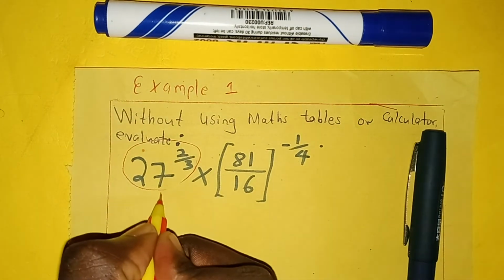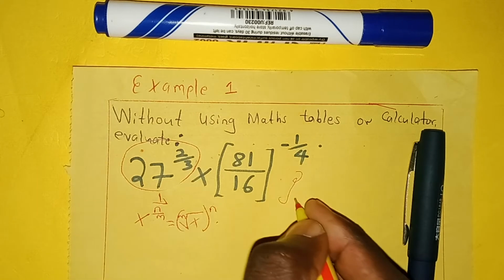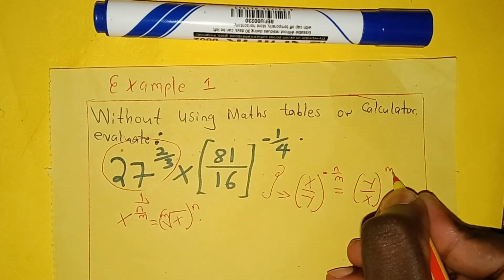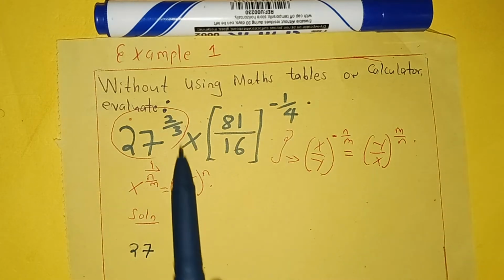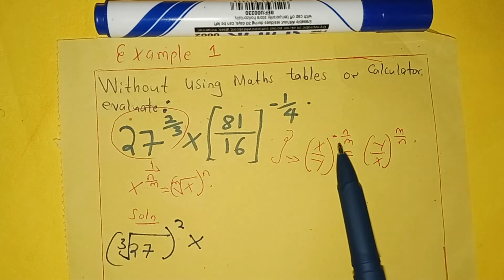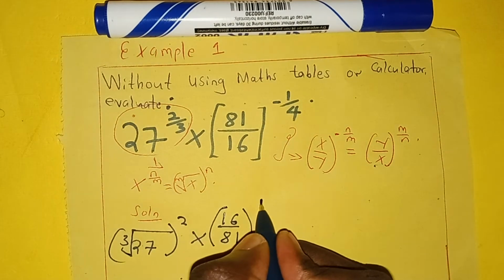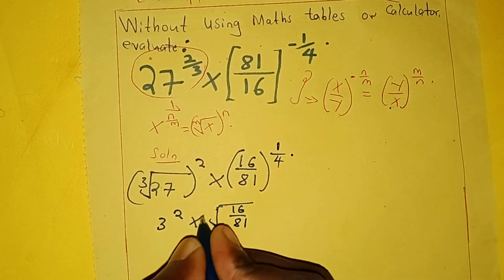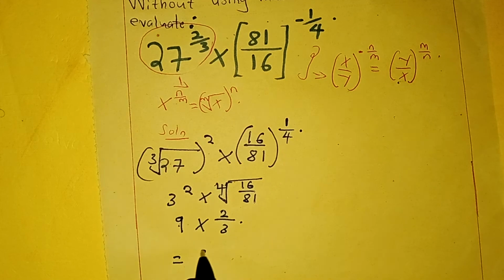Indices-Example 1; Evaluate using the laws of Indices only.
The tutorial shows example 1 of solving problems using laws of indices.